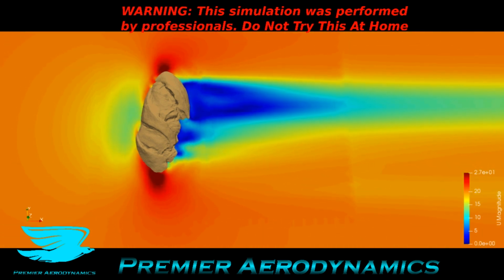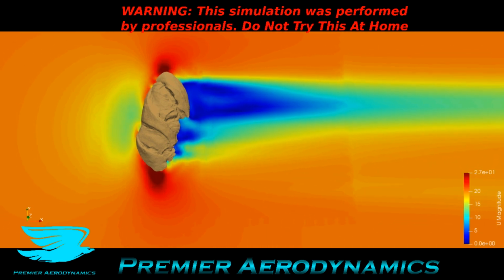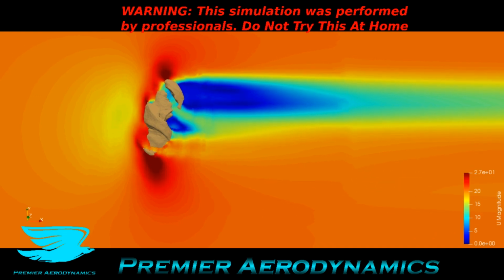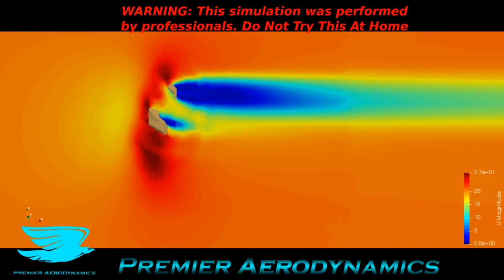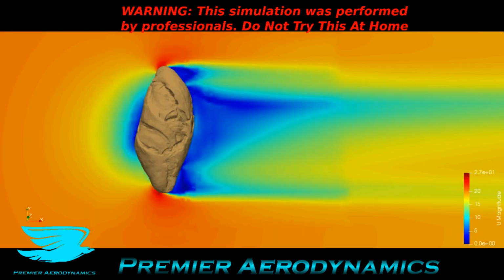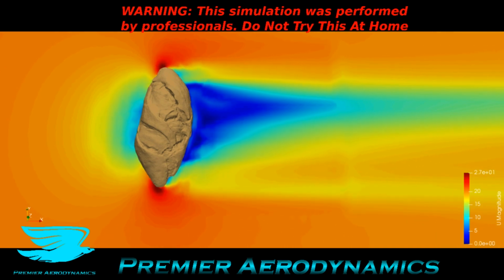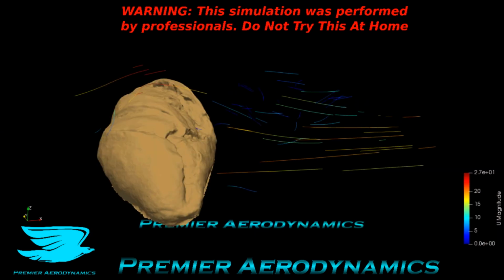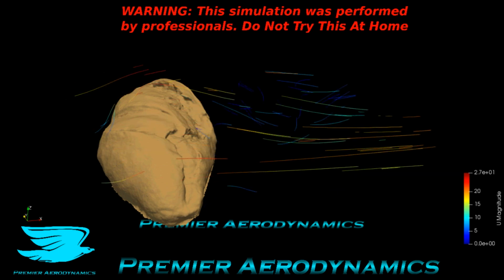Aerodynamics of a Rustic Loaf of Bread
Ever think about digging out a loaf of bread and making little boats for your feet? Yeah, me neither. But, how aerodynamic is a loaf of bread?